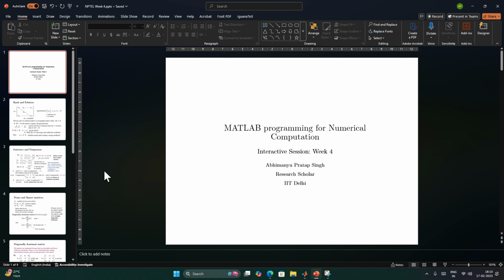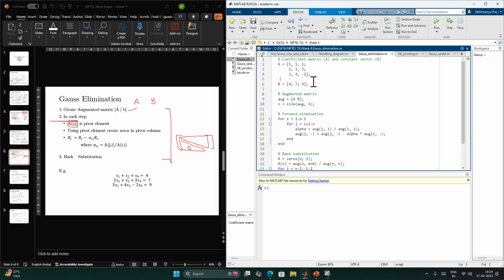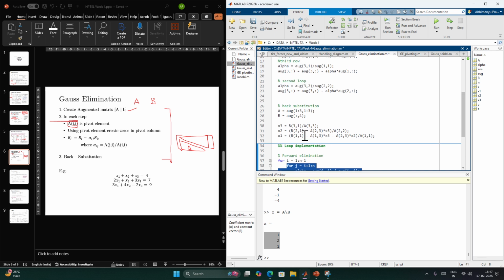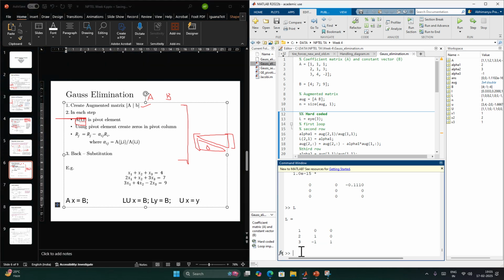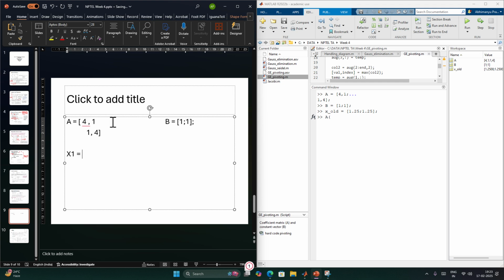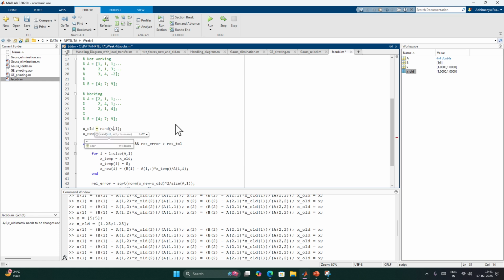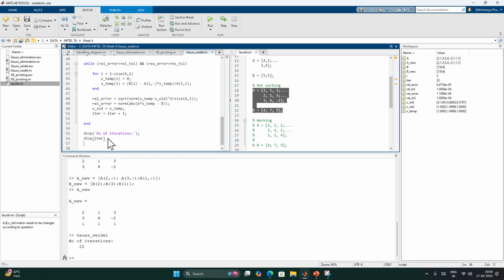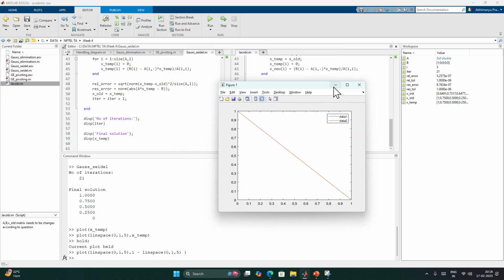MATLAB for Numerical Computation: Interactive session (Week 4)